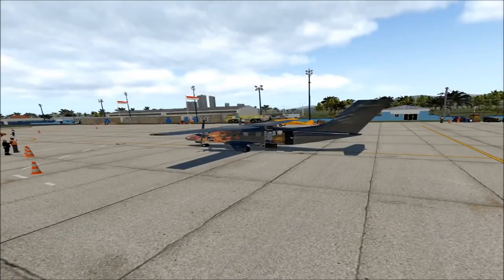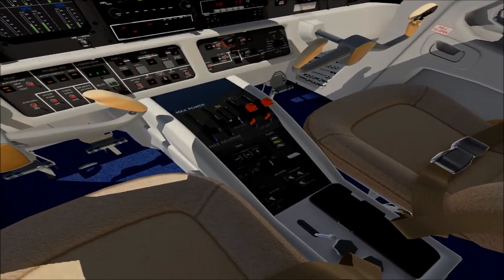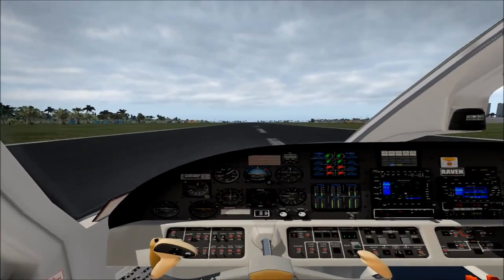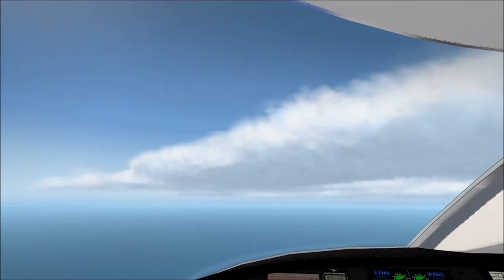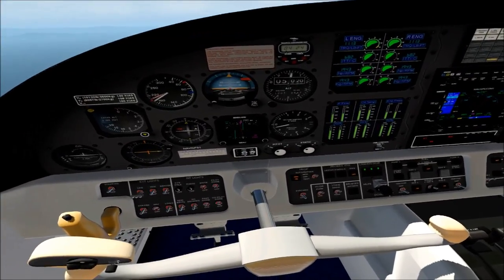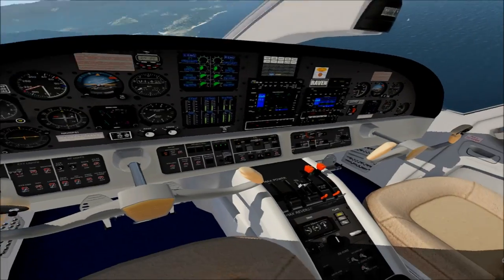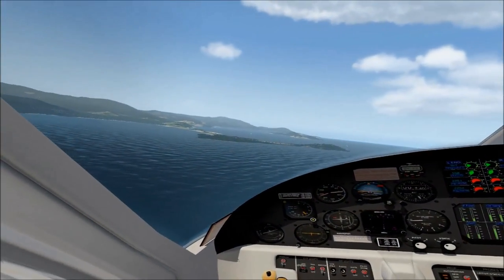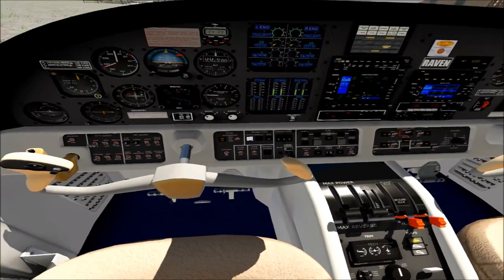[X-Plane 11] Part 19- The Raven (Pigs And A Beach)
We're continuing our Papua Tour in "The Raven" by heading to a beach airstrip that does not show up on GPS, or many maps for that matter. It's actually on a peninsula, even though I keep calling it an isthmus. I think I have isthmus on the brain... or too much rumnog.

This secret hideaway is actually a popular tourist spot, and the owners of the airport have asked us  to ferry some cargo to help them upgrade their airport.

But... They warned us about the pigs...

presents

X-Plane 11.05

Auctus Delineations:
Evektor EV-55 Outback
(PAYWARE)

FlyInside
for X-Plane, FSX, P3D v3 and 4
(Payware)

This episode highlights the following:

Papua terrain and airports by Antheun
(FREEWARE)

Susi Air Scenery Package Indonesia East Timor 1.0.0
by Ruifo
(mesh and all minor airports- FREEWARE) -

Forests are Realist Forest by SNowblind7
(FREEWARE)

Player.me- BelGeode

NEXT TIME...

Talk to me Goose...

Ciao!